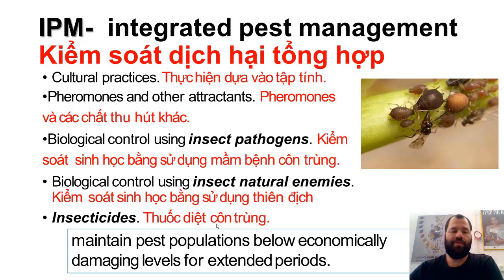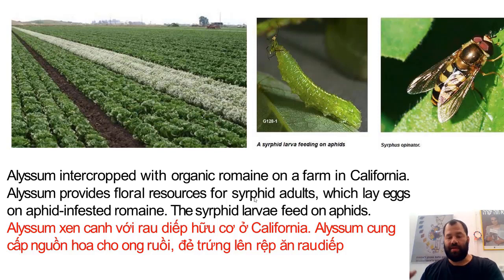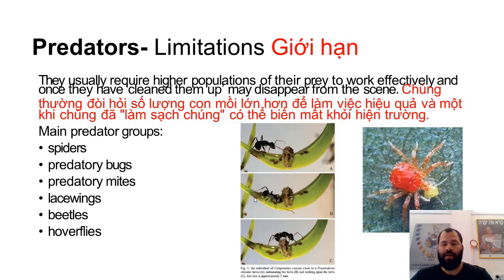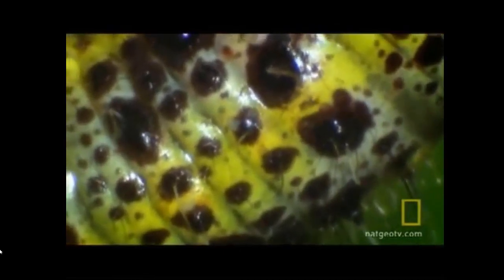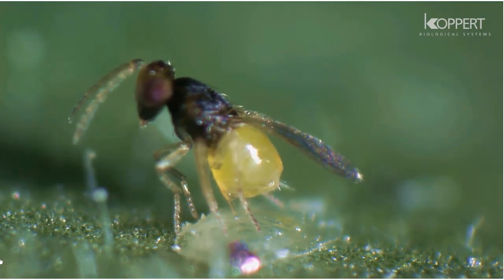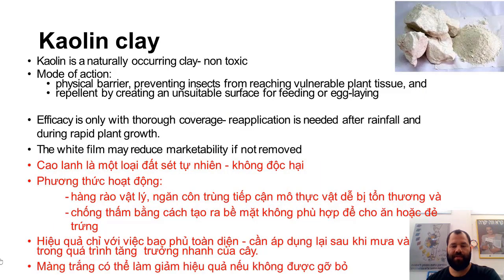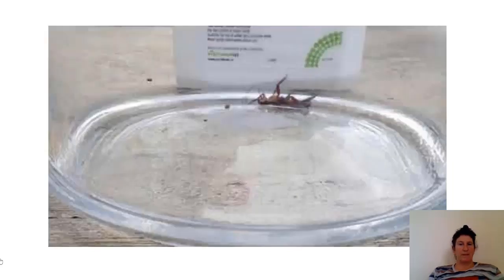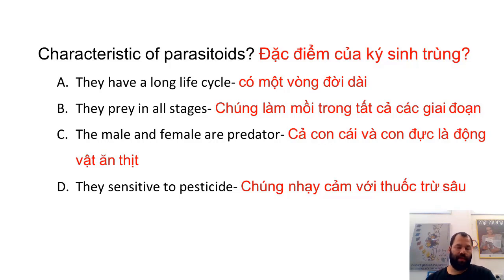Organic Agriculture VN - Control - part 2/2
For RNIT and T only.